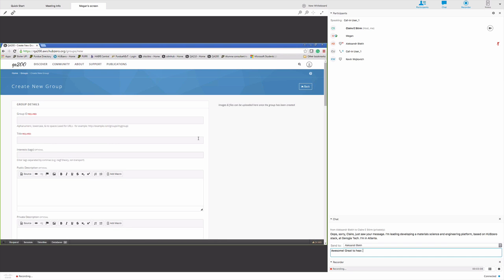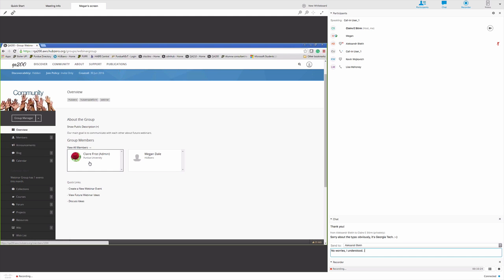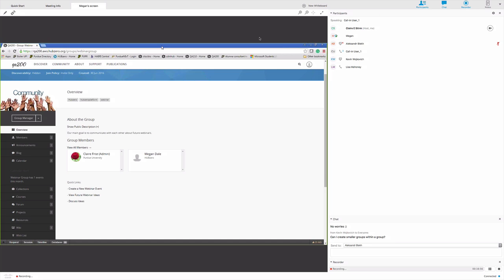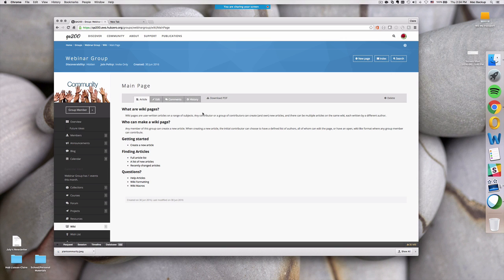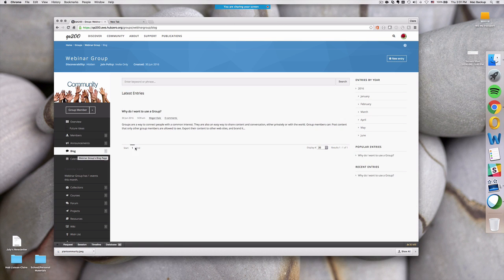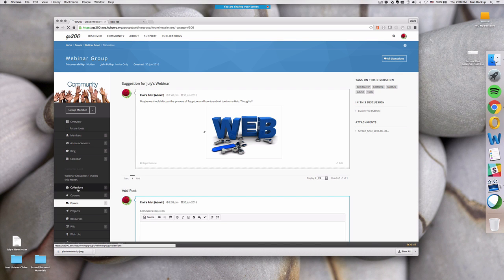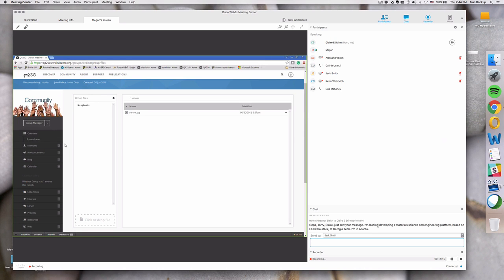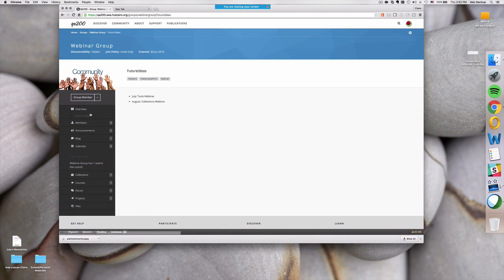HUBzero Webinar: Managing Groups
A webinar focused on demonstrating tips and tricks on how to manage groups inside of the HUBzero platform.